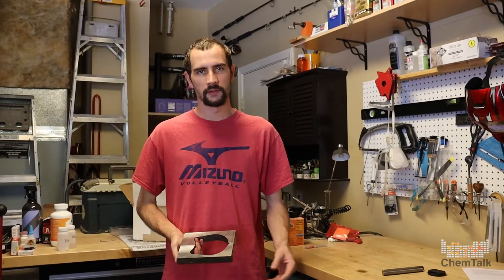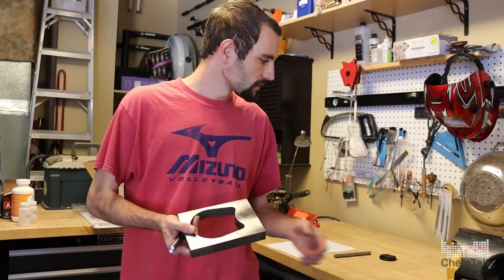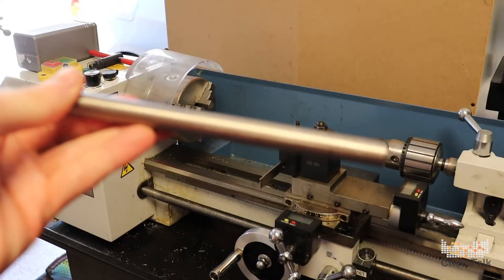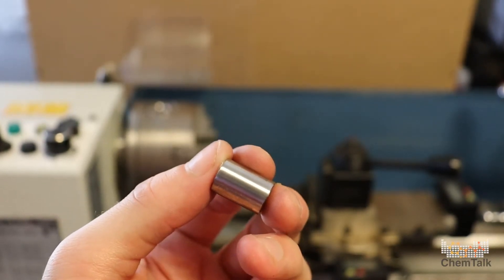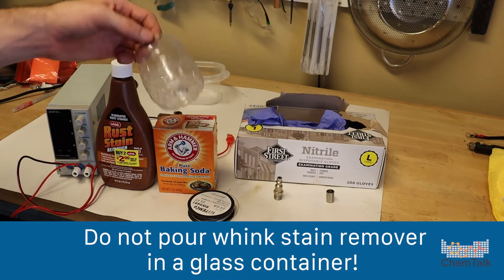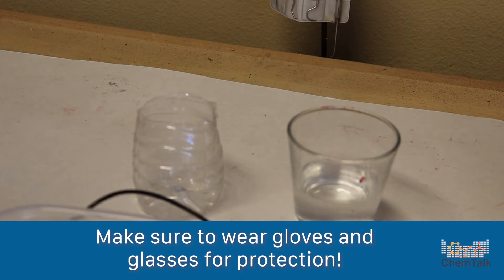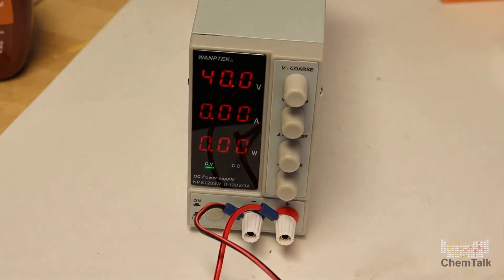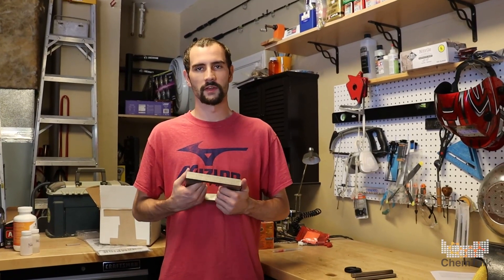Titanium Anodization - How To Do It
Lawton from ChemTalk shows us how to do titanium anodization, from start to finish. It's a pretty amazing process that can produce some beautiful objects in different colors. Chemistry at its finest!

Chemisty is fun, spread the word.